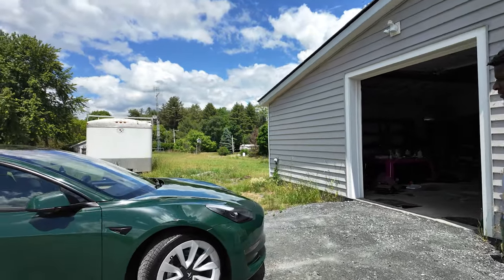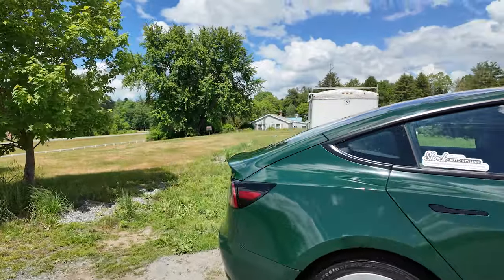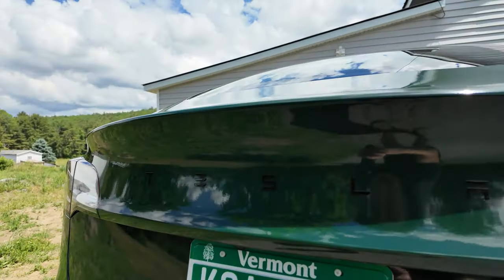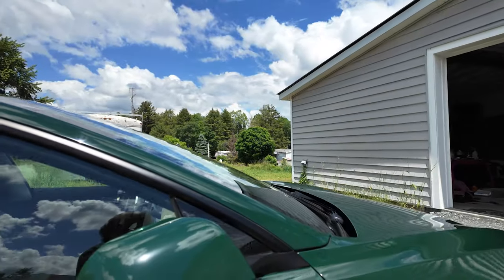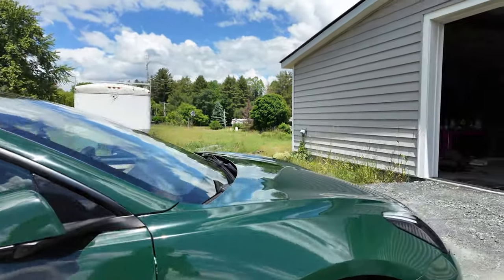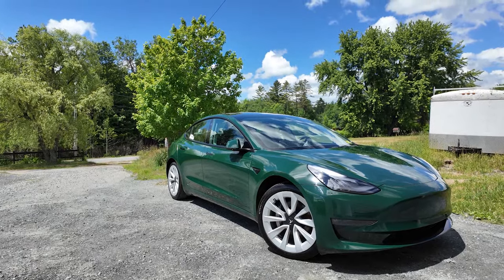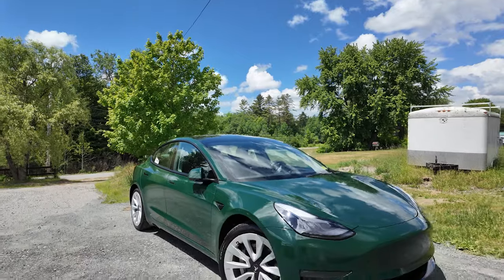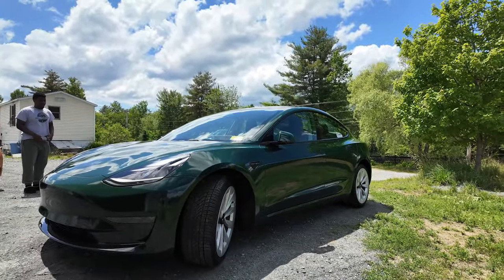Tesla Model 3 Wrapped in British Racing Green By KPMF!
►► SETUP GEAR

Reid/Shock
Lebanon NH
03766